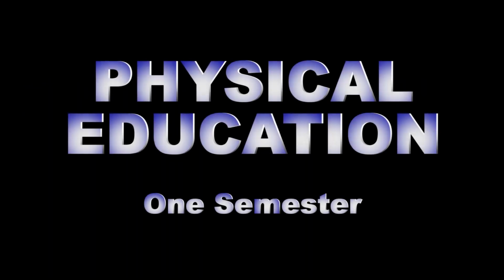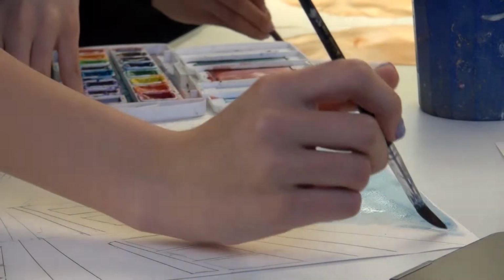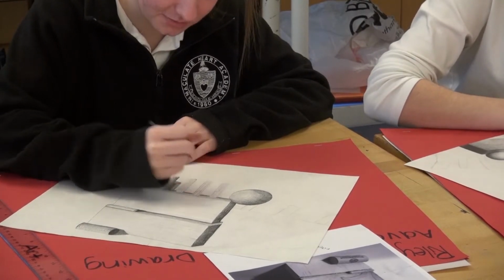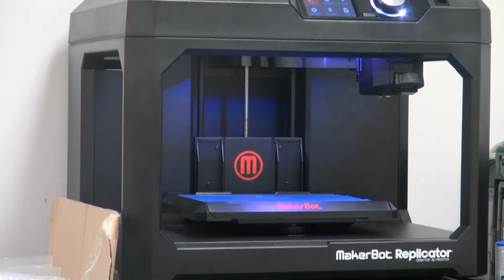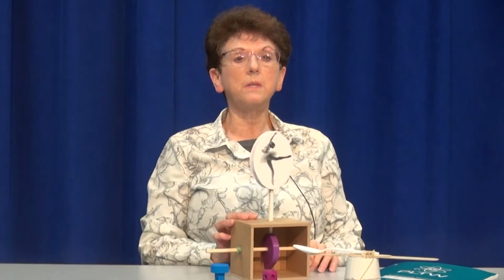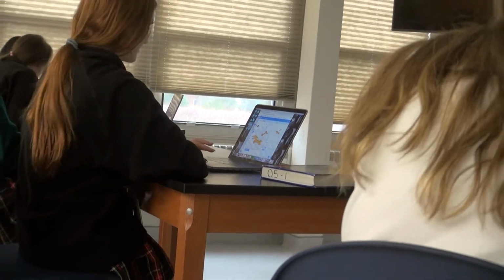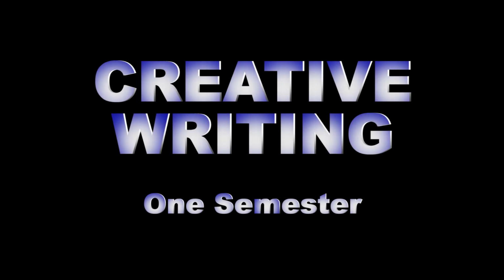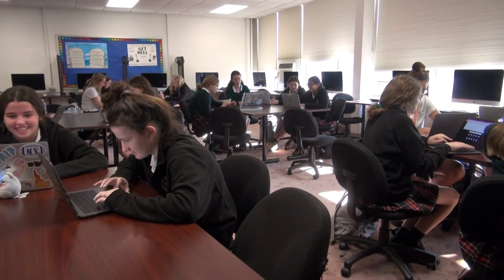Immaculate Heart Academy's Sophomore Electives